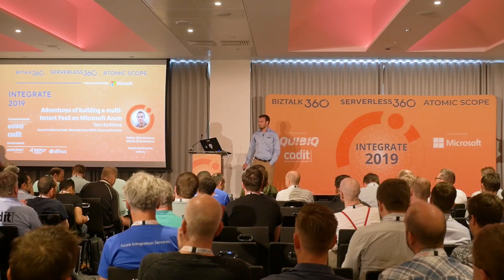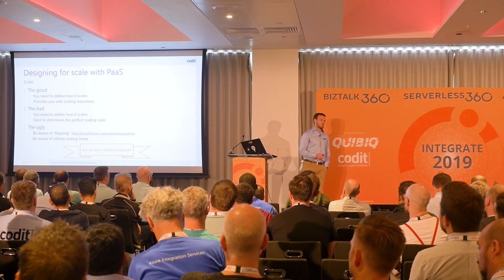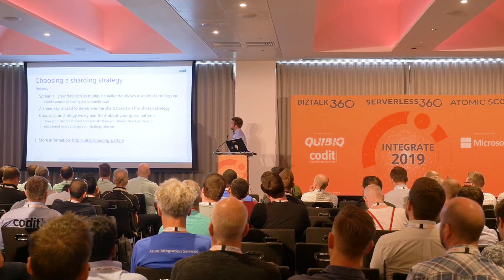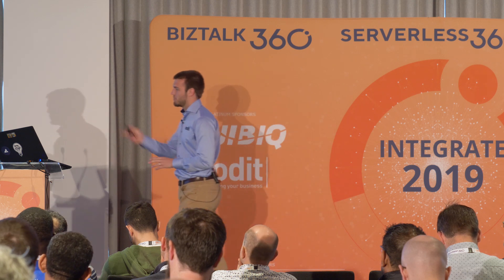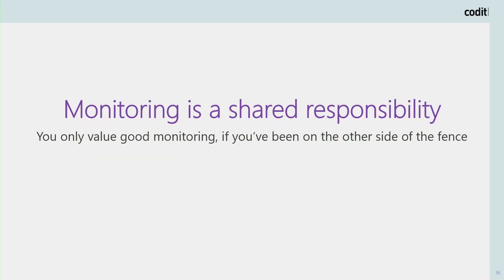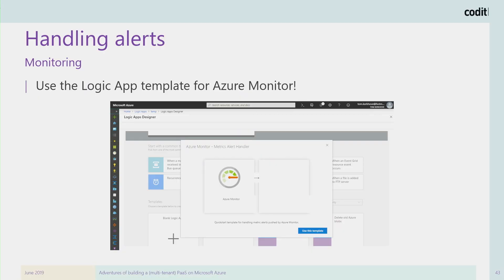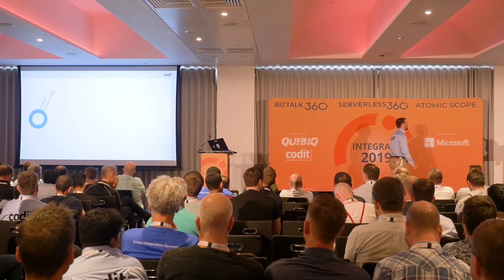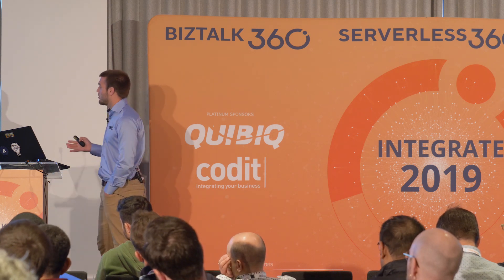INTEGRATE 2019 - Adventures of building a multi tenant PaaS on Microsoft Azure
"Adventures of building a Multi-Tenant PaaS on Microsoft Azure - Insights and Best Practices" - Join Tom Kerkhove as he shares his valuable insights and key takeaways from building multi-tenant Platform-as-a-Service (PaaS) solutions on Microsoft Azure.

Learn about the challenges faced when implementing scalable solutions and the importance of setting maximum scaling limits while having real-time insights into the cost impact. Discover the complexities of achieving multi-tenancy, striking a balance between isolation, flexibility, and cost.

Explore strategies like sharding with SQL Database Elastic Pools and resource constraint for different tenants. Gain insights into monitoring loose-coupled components and leveraging operational tools for effective management.

Embrace a shift from a traditional project approach to a product-oriented mindset for cloud solutions. Prepare your architecture for the ever-evolving cloud platform and embrace change